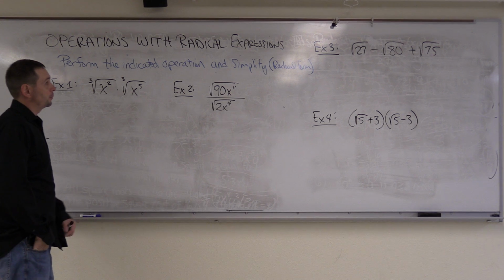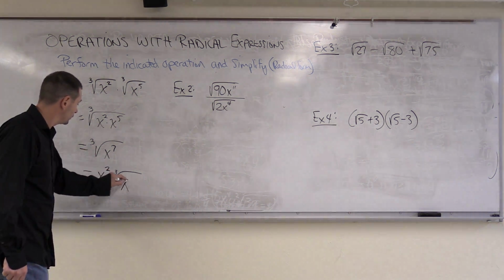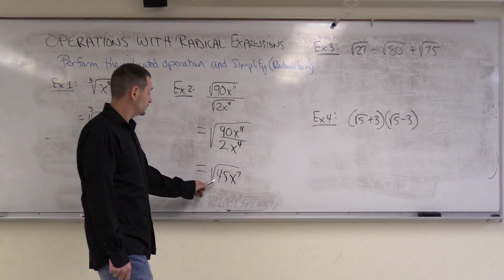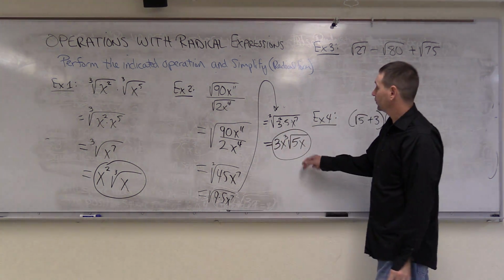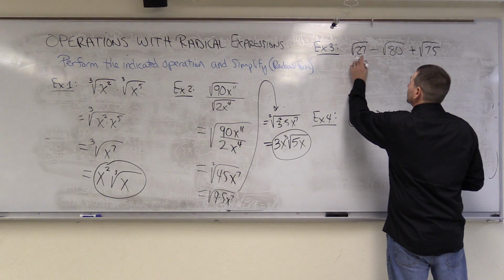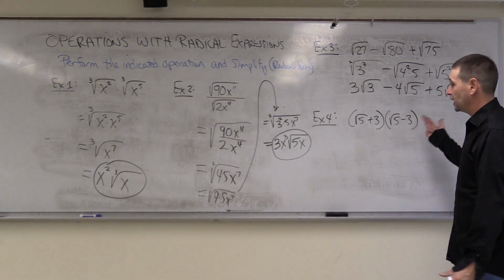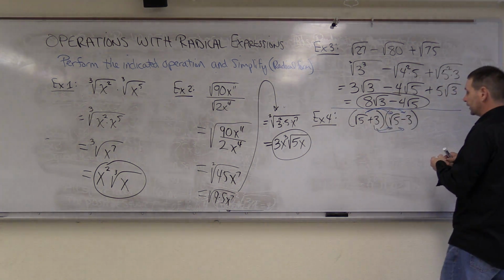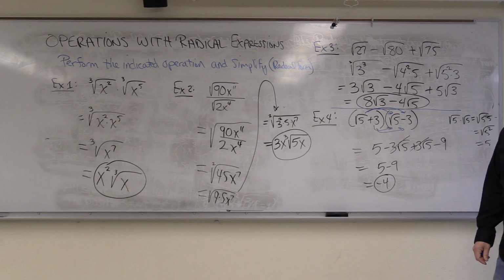Operations with Radical Expressions